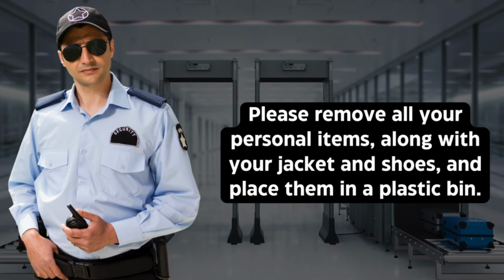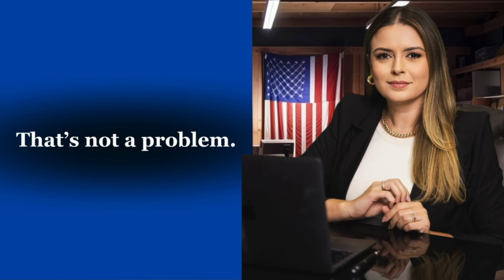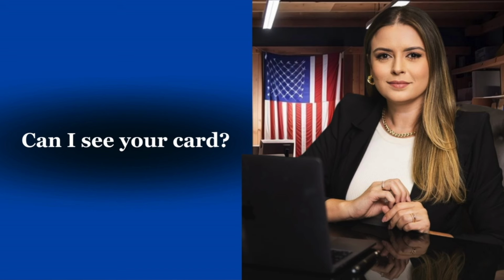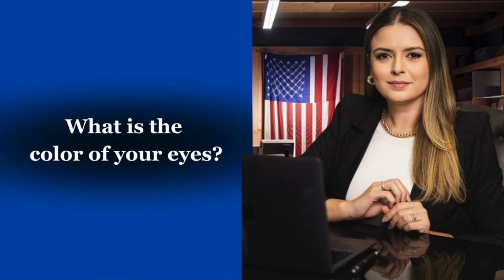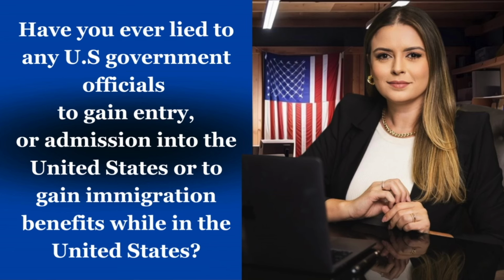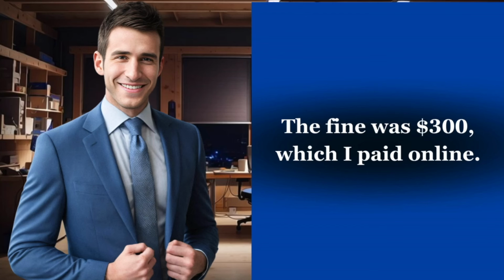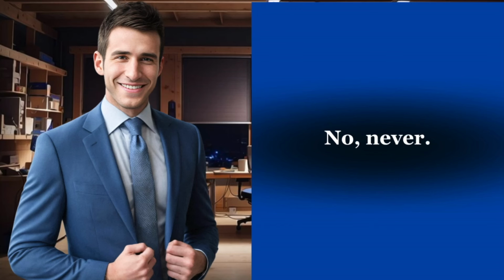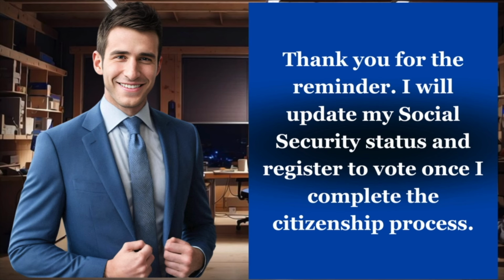US Citizenship New N-400 Naturalization Interview 2024 Questions & Answers: Actual/Real Experience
2024 US Citizenship Interview, New N-400 Questions, Naturalization, Ciudadanía Americana 2024, N 400

Real Interview of US Citizenship 2024 & Oath Ceremony - N400 Naturalization Interview | USCIS.

Embark on a journey of preparation with our comprehensive video series covering the N-400 US Citizenship Interview and Oath Ceremony for 2024, including insights into the N400 Naturalization Interview for the same year.

Dive into real-life experiences with the 2023 US Citizenship Interview and Test, featuring an actual case study and probing questions such as 'Have you.' Delve further into the N-400 Naturalization Interview and Test of 2023, presented through the lens of an actual applicant.

Explore a Mock Interview for the N-400 US Citizenship Interview and Test with a fresh 2023 version, offering valuable insights for your preparation. Our video series also includes a Mock Interview and Test for the 2023 US Citizenship Interview, focusing on N-400 Citizenship Questions.

Based on real applicants' experiences, our US Citizenship Interview aims to provide immigrant applicants with a clear idea of what to expect during a US Citizenship naturalization process.